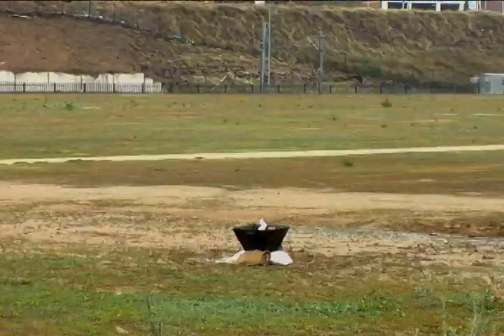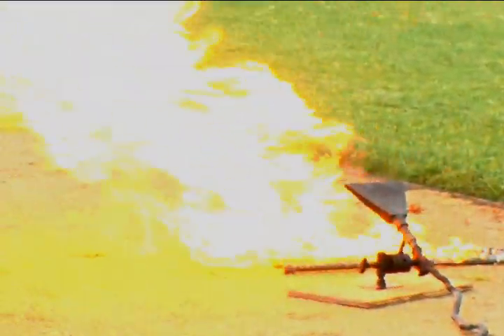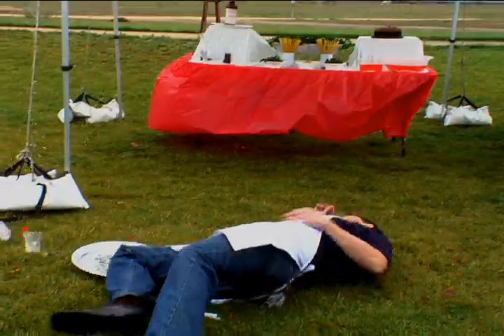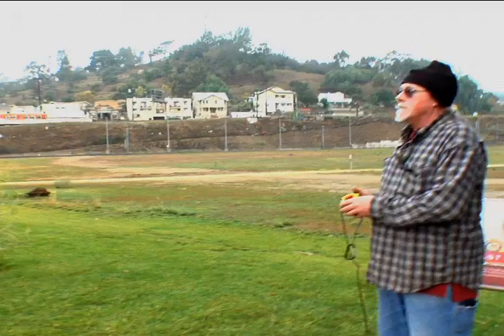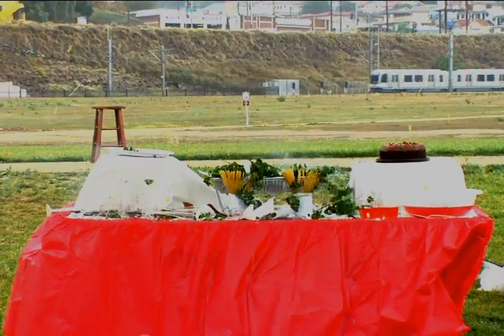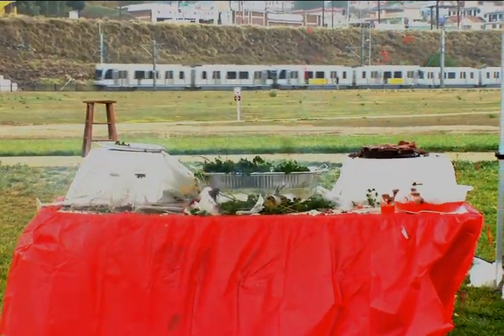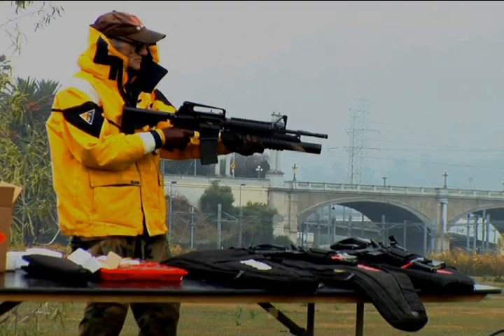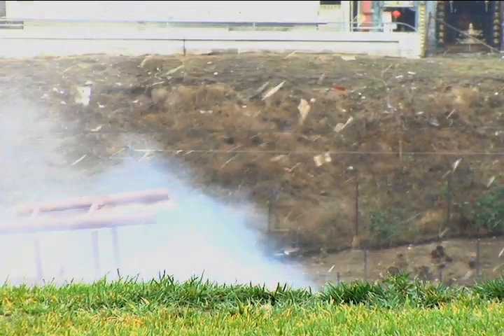FilmL.A. Special Effects Demonstration - Overview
Fake enough to be safe, but real enough to be totally KEWL!  A short video overview of FilmL.A.'s recent Special Effects Demonstration for the benefit of state and local officials who must make decisions regarding film permits for on-location production.  Special thanks to Tassilo Baur of the Association of Special Effects & Pyrtotechnics Operators (ASEPO), the Calfornia State Fire Marshal, CA State Parks Film Office and the California Film Commission for their assistance.